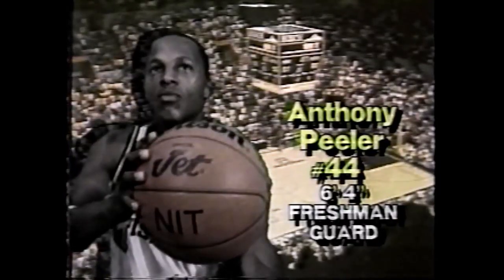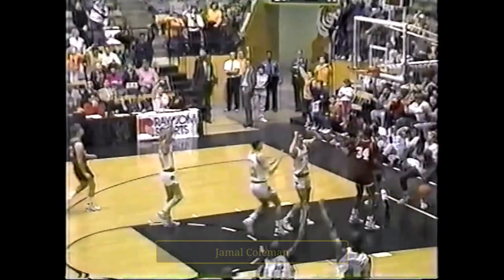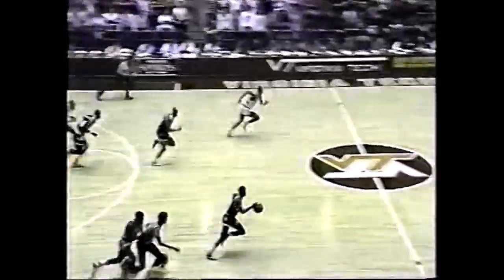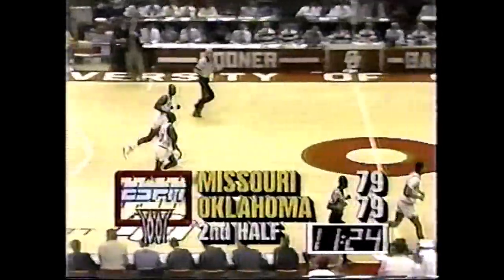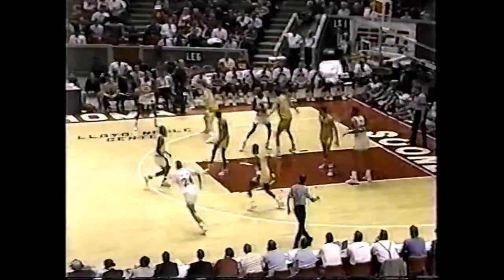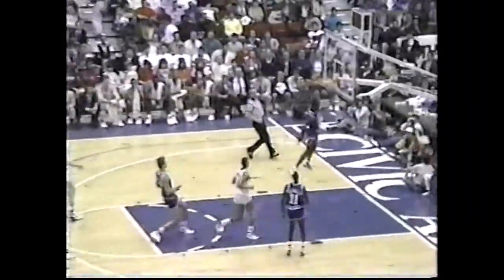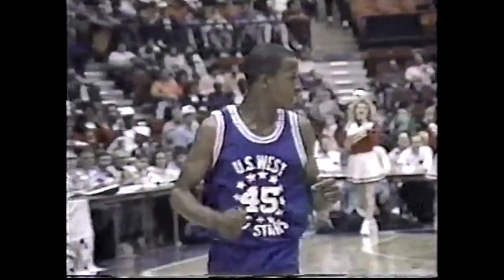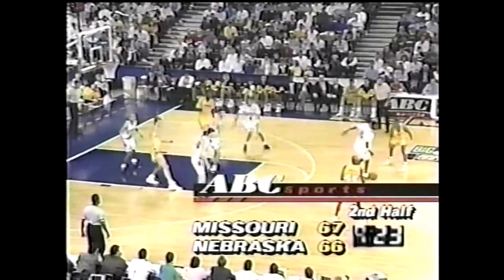Mizzou Tigers Basketball: Doug Smith (87-91) & Anthony Peeler (88-92) Dunks